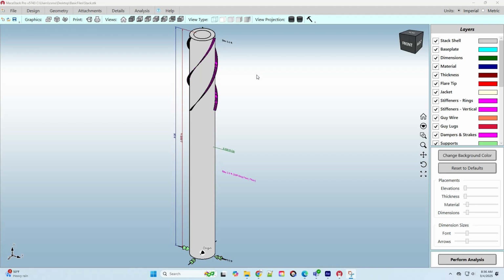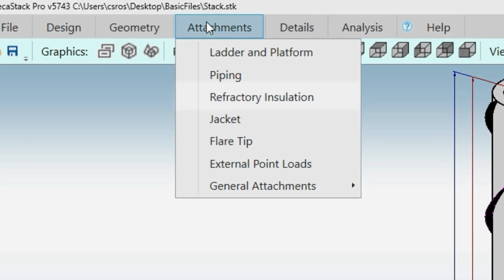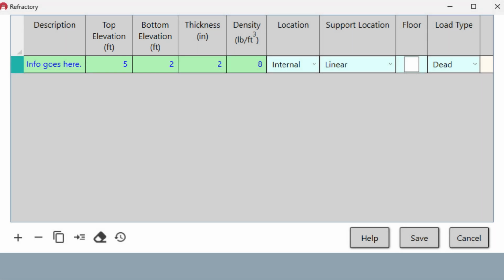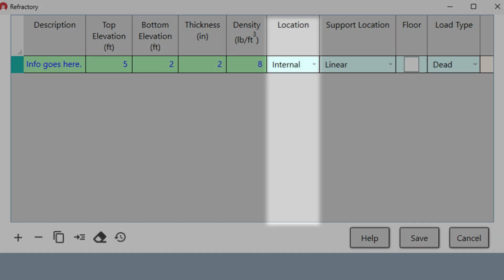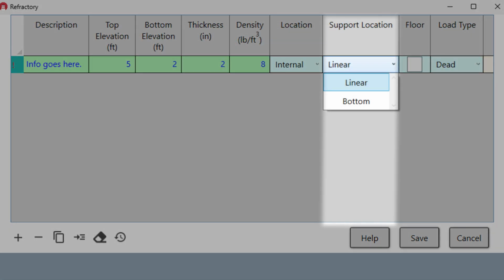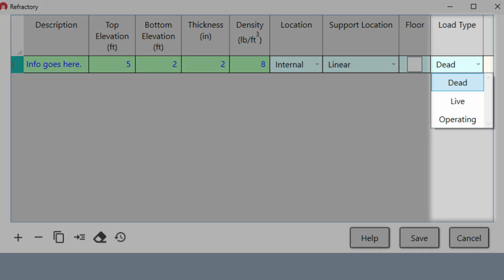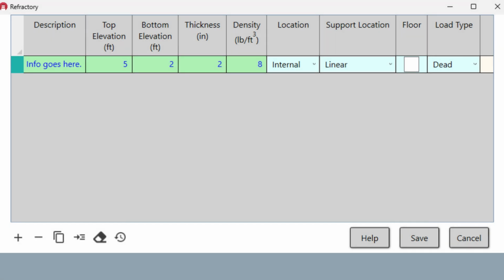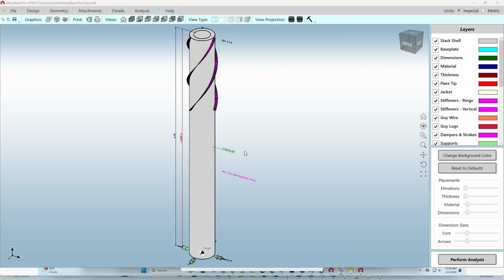Meca Stack - Attachments - Refractory/Insulation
This video explains how to account for insulation and refractory on a stack using the Refractory Insulation option in the Attachments menu. While MecaStack does not design the insulation itself, it allows you to include its weight and wind area in the structural analysis.

The tutorial covers entering elevations, radial thickness, density, and specifying whether the insulation is located inside or outside the stack shell. We also review support options, load types, and the special case for modeling refractory on a false floor.